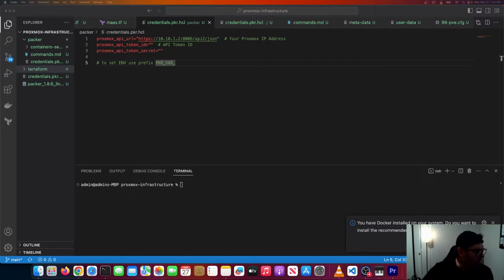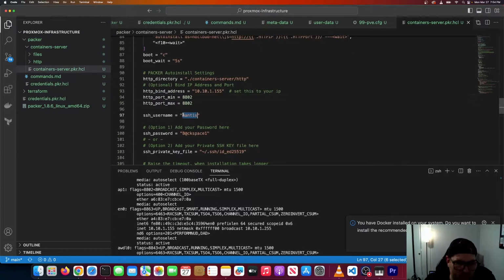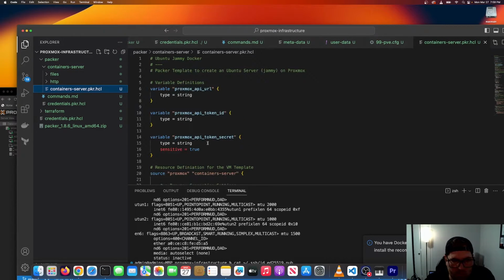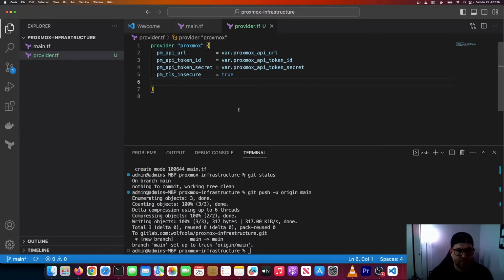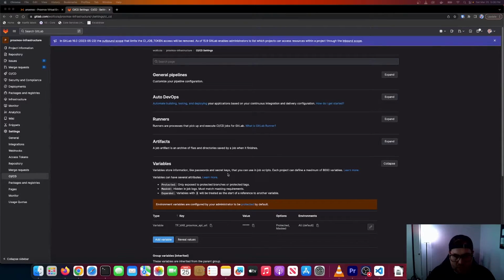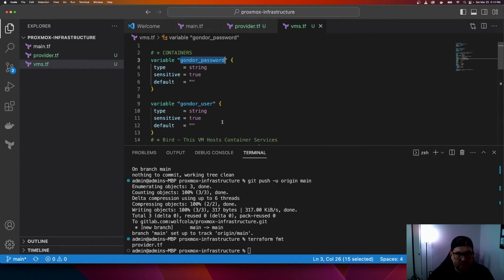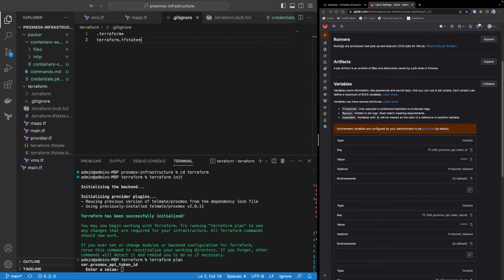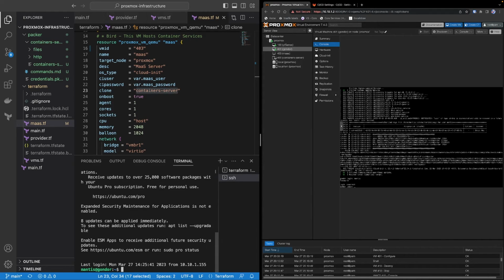Packer && Proxmox Automation PT1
We are going to setup packer to build a Proxmox VM template as well as use Terraform deploy VMS to Proxmox, in the future we will set up a runner to automate the terraform commands.

@christianlempa has great videos on further setting up Packer and proxmox, this is my flavor and edit using some of the templates and info he provided in his videos, check them out if you get stuck